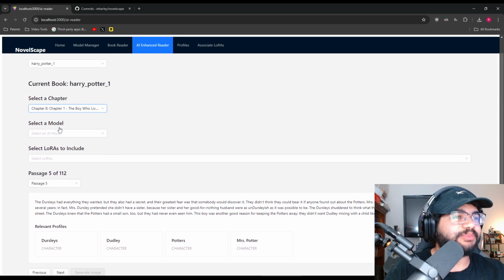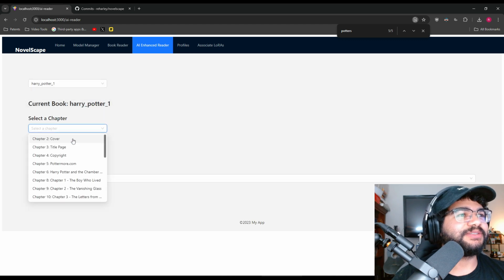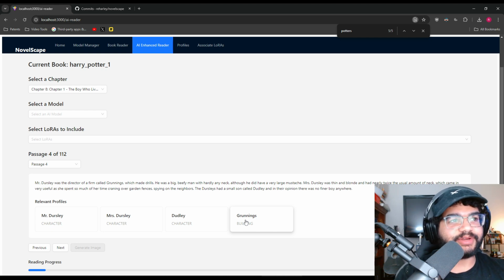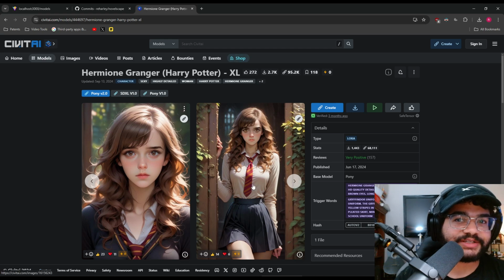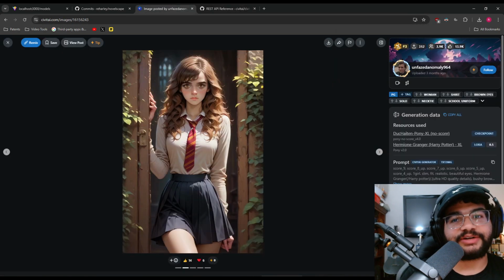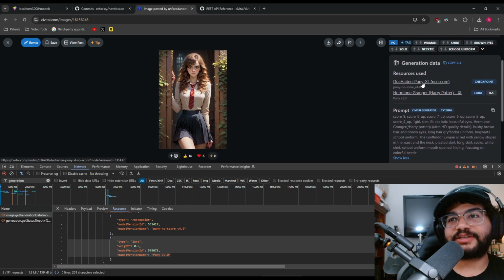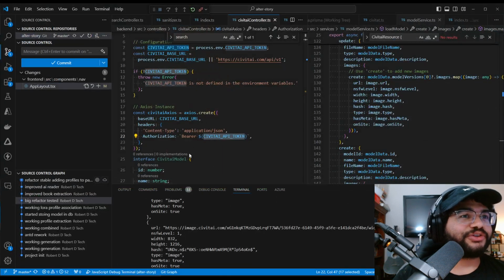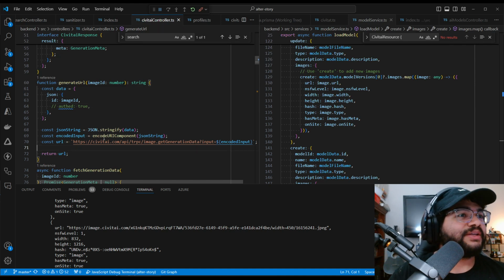GPT Broke My App with a Giant Refactor | Indie SaaS Update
In this video, I give an exciting update on my immersive book reader app, where I dive into the massive refactor that GPT caused! Watch as I walk you through the new AI model generation and search tools I've integrated, using GPT as a Named Entity Recognition (NER) system. And just for fun, I test it out with a Harry Potter example—because who doesn't love a bit of magic in their code? ⚡️

I also explore some web development techniques for accessing hidden APIs and touch on the challenges of AI art generation—like why the hands and eyes always seem a little off. 🤖👀

If you're an indie developer, SaaS builder, or just curious about how AI is transforming apps, you're in the right place.